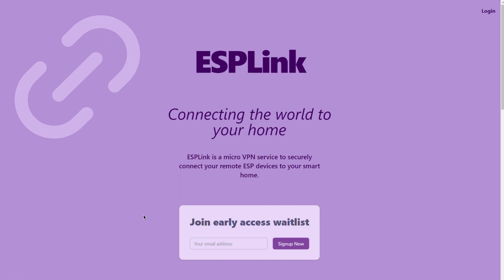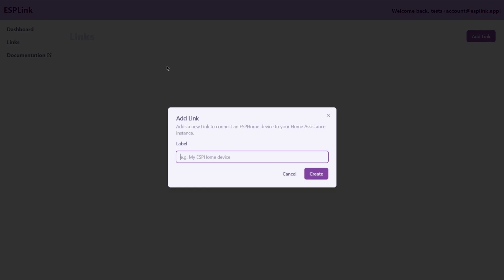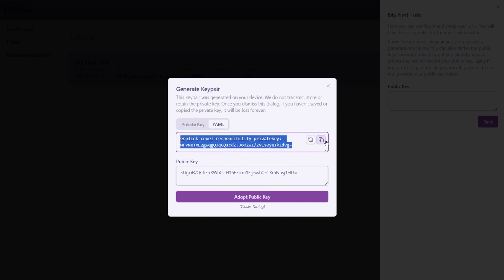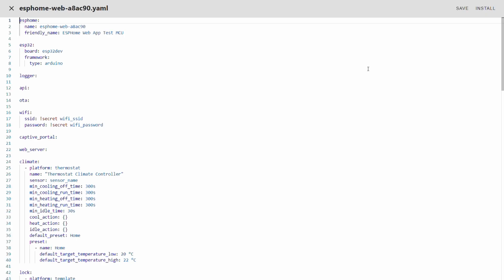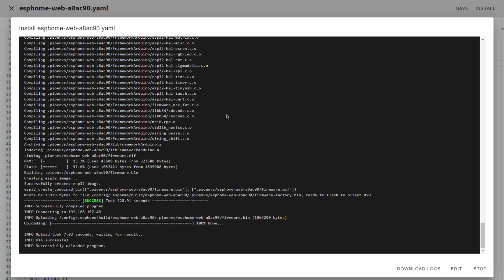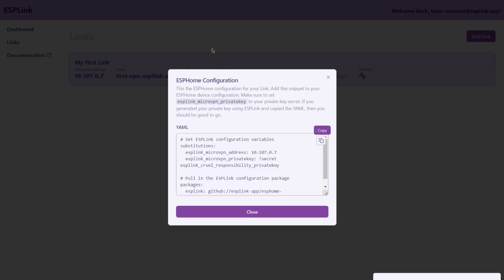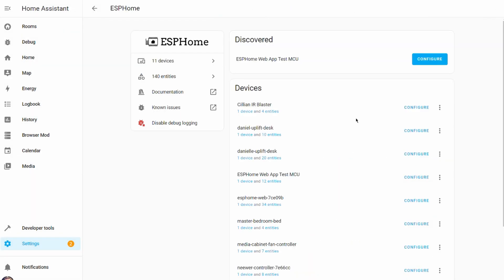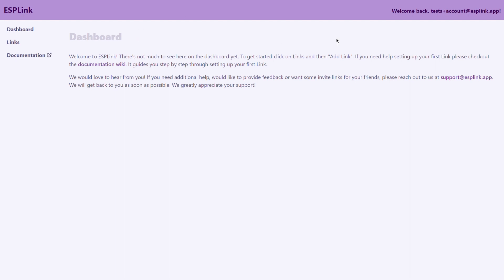Easily connect Remote ESPHome nodes to Home Assistant using the ESPLink Micro VPN (Setup Guide)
In this short guide I will walk you through setting up your first remote ESPHome node connecting to Home Assistant using the ESPLink Micro VPN service I've been building the last few months.

The ESPLink Micro VPN is currently in closed alpha. and you will receive an invite once new slots open up.